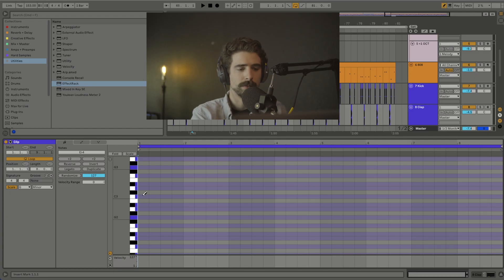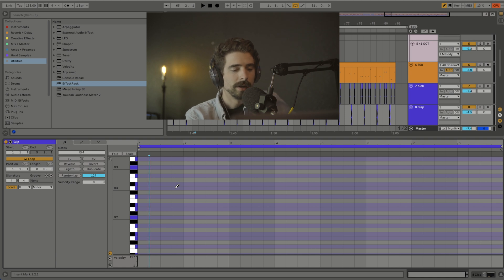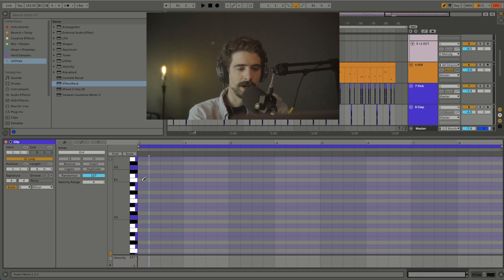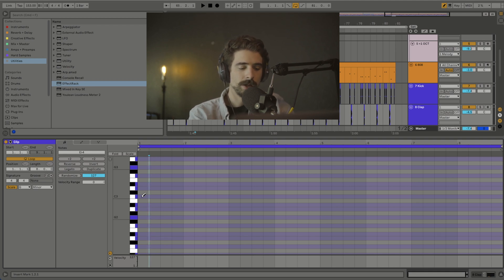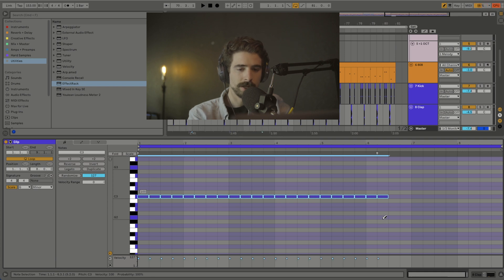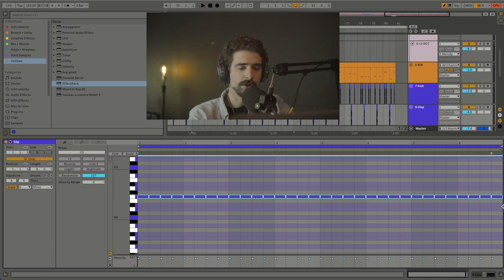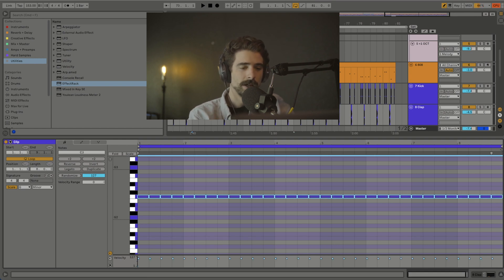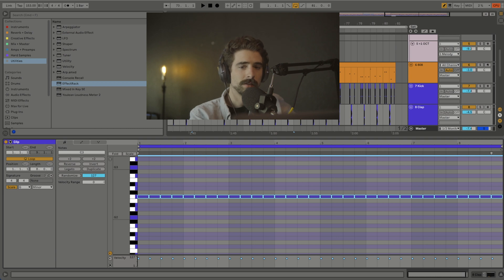Ableton 11 Draw Mode Fix.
Ever since I updated to Ableton 11 this has been bothering me! You may have even seen me stumble with this in some of my videos... Maybe I'm stupid and everyone else knew this; but, if you have been wondering, like me, how to draw straight patterns in draw mode again then here is how!

God Bless 🙏